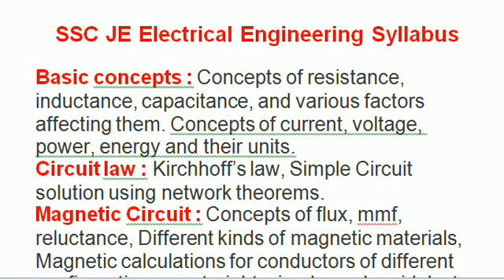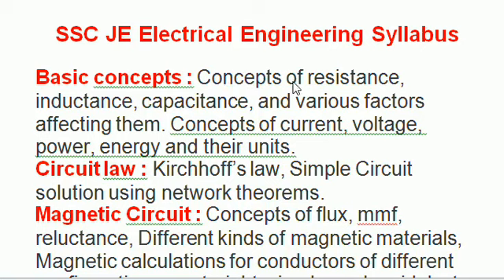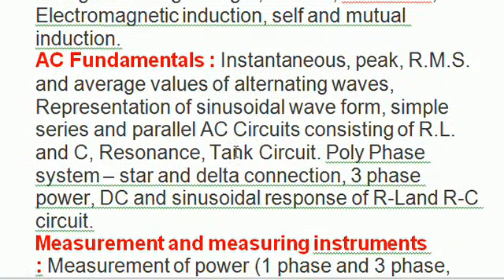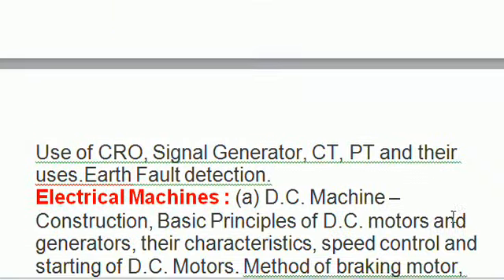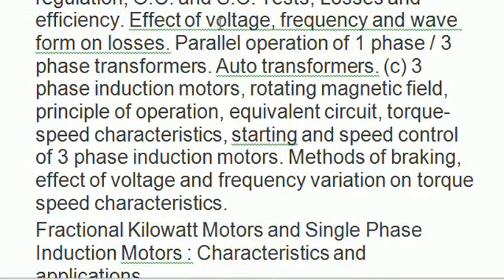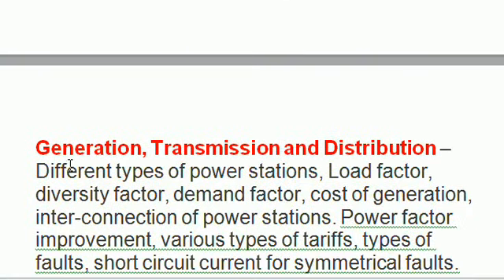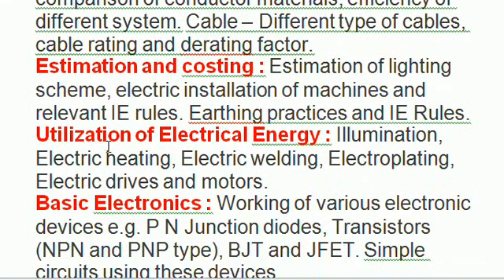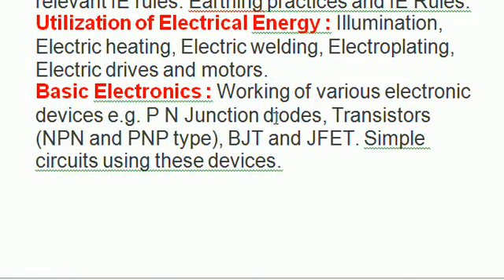SSC JE ELECTRICAL ENGINEERING SYLLABUS FOR 2017 EXAM by RAMAKRISHNA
This video explain you,what is exact syllabus of ssc je electrical engineering.i will reply to every question that you asked in the comments.